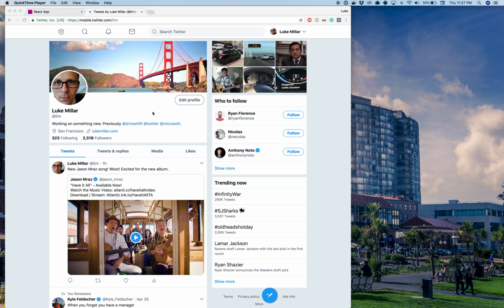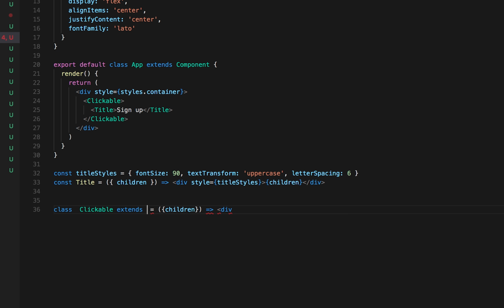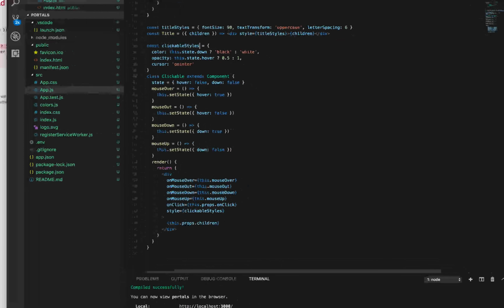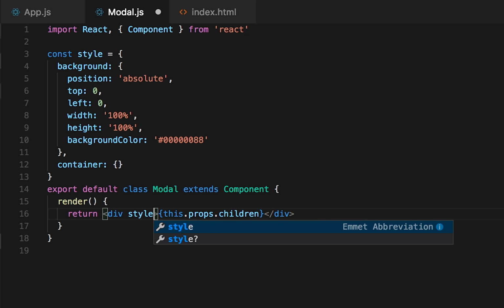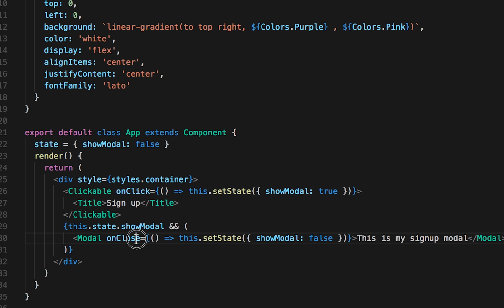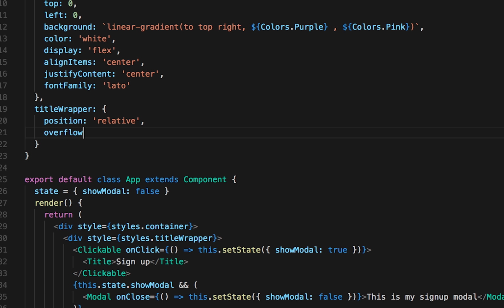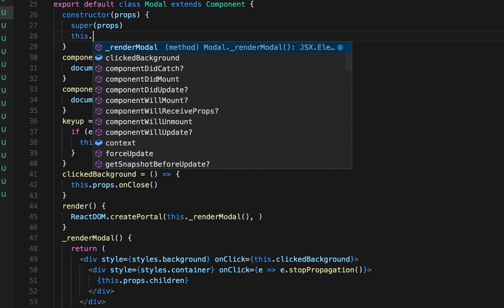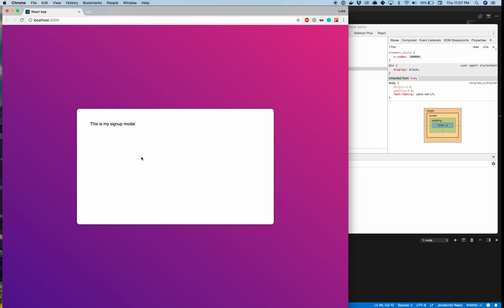React Tutorial - Portals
Demonstration of how you would use React Portals to create a Modal component